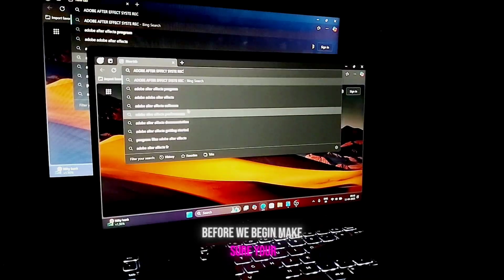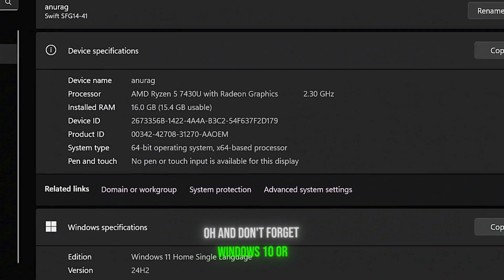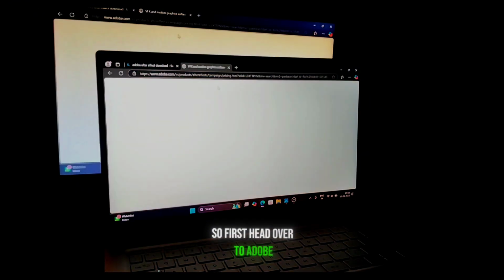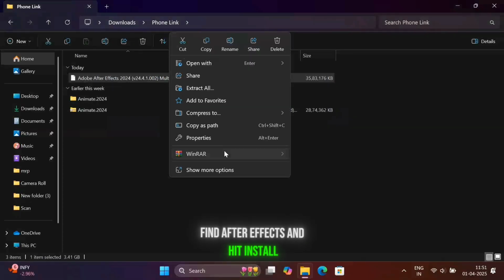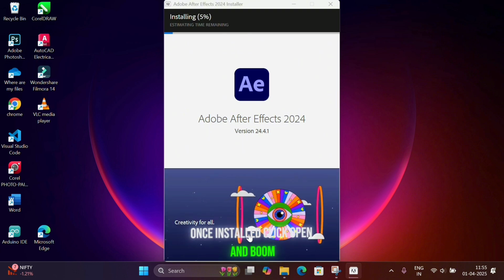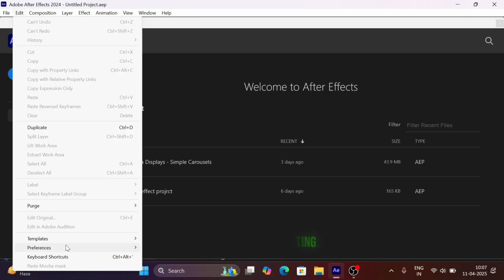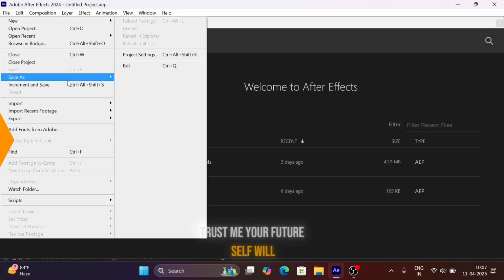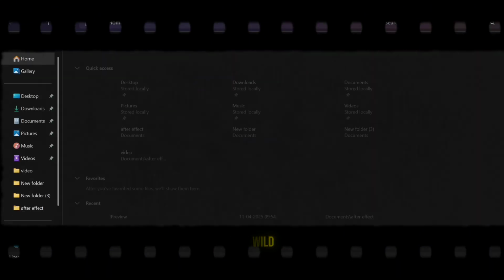Free Downloading and Installing Adobe After Effects || Step By Step Guide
join telegram channel for free After Effects - @moodaps